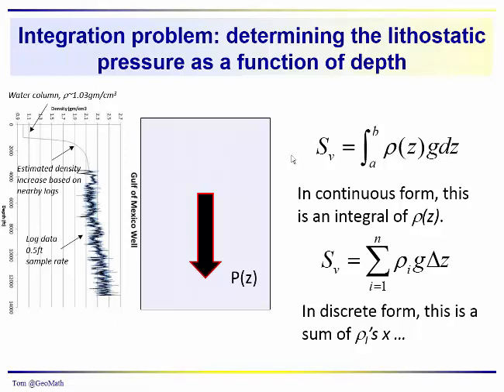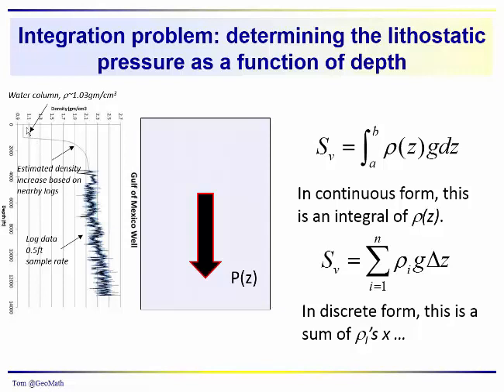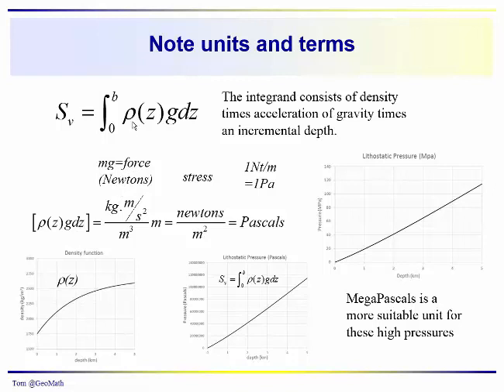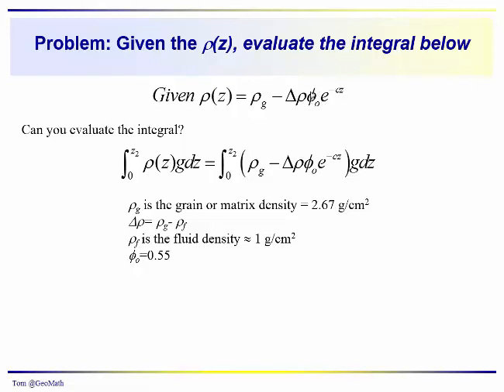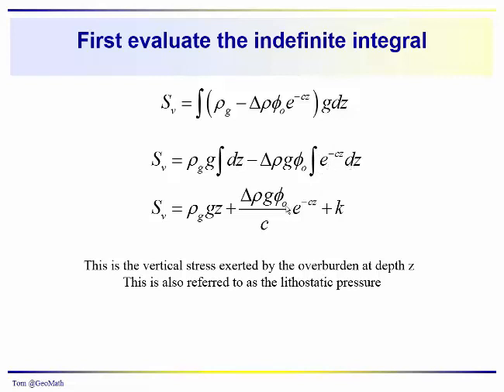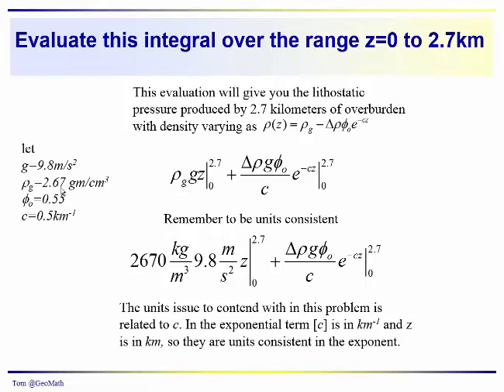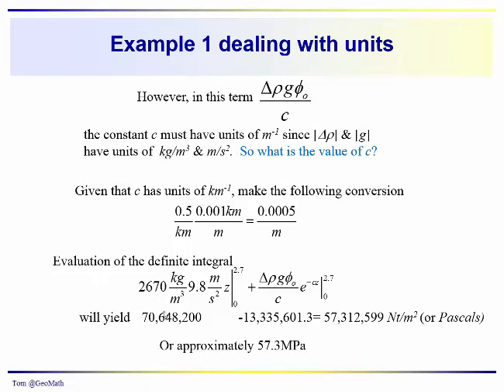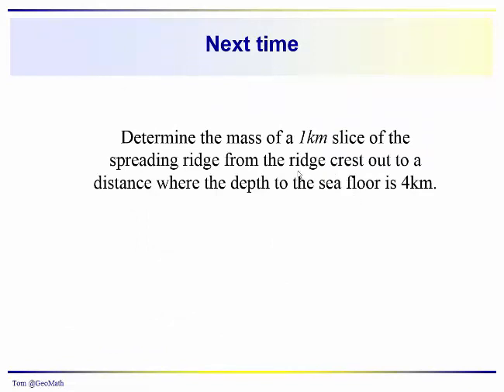Calculus: Integrals - Lithostatic Pressure or overburden stress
This example integration problem is developed around the basic concept and approach to calculation of the lithostatic pressure at some depth (z). We discuss both discrete and analytic solutions.